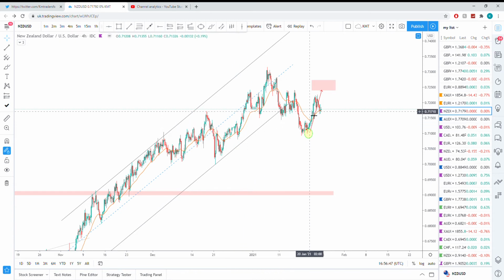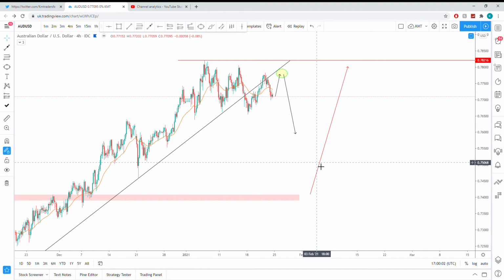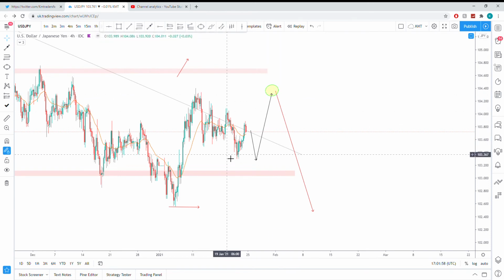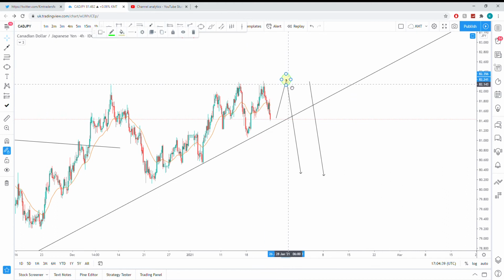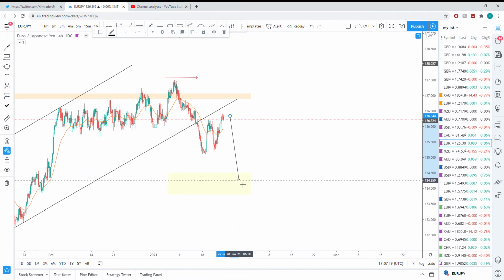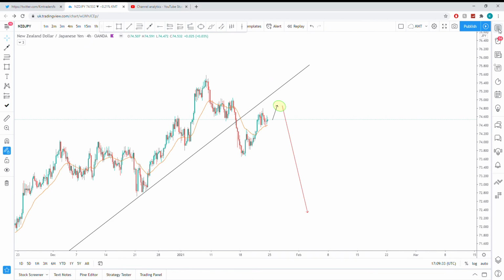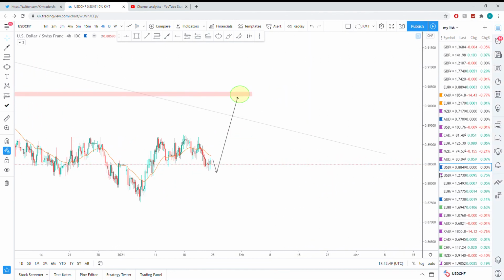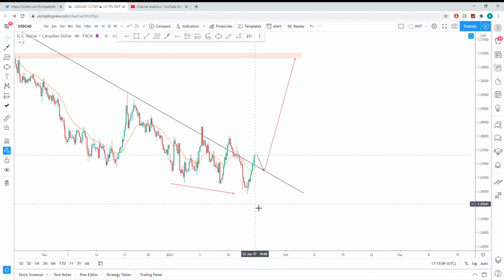FULL MARKET ANALYSIS - VOL 45